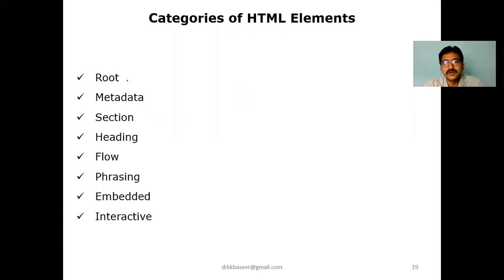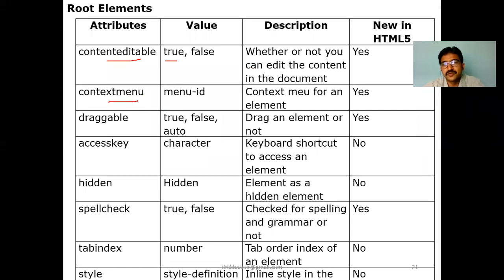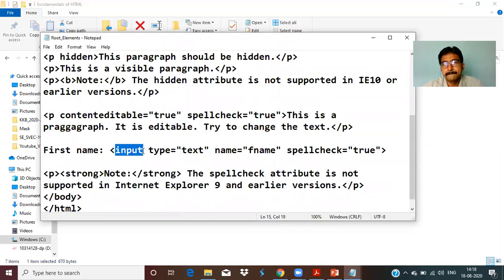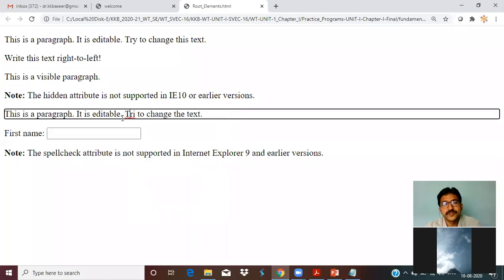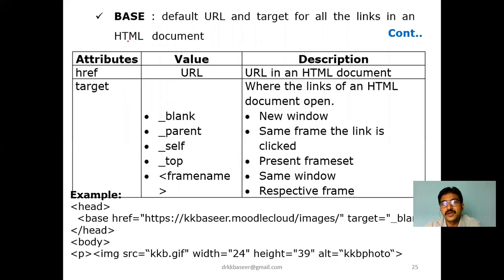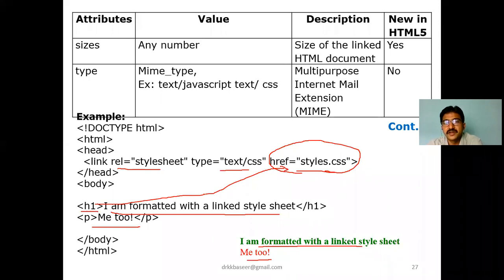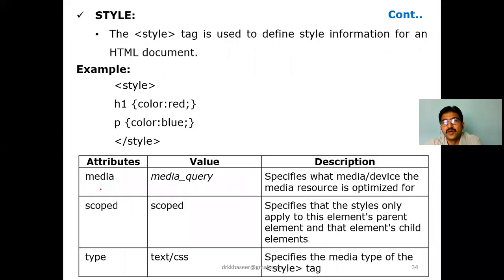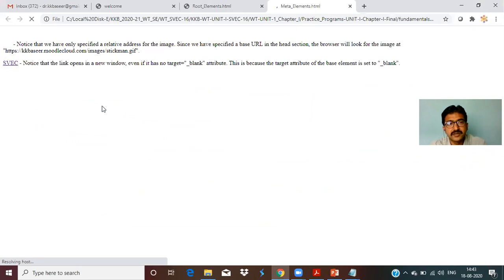4.1 Categories of HTML Elements Root and Meta